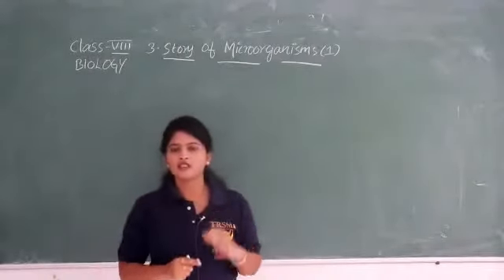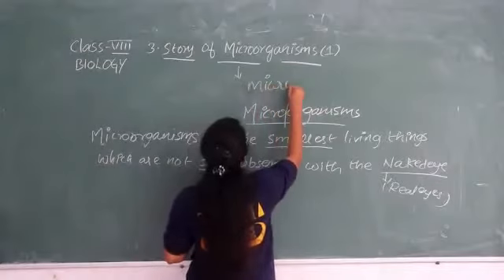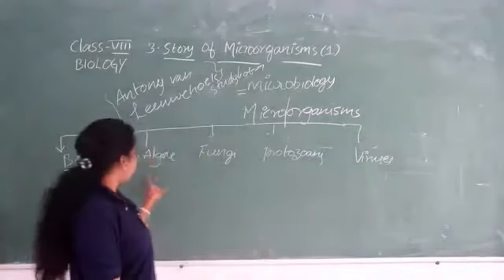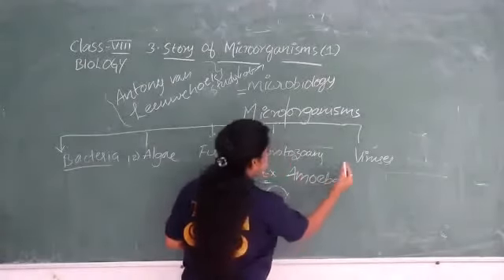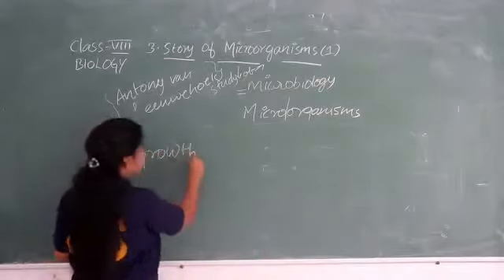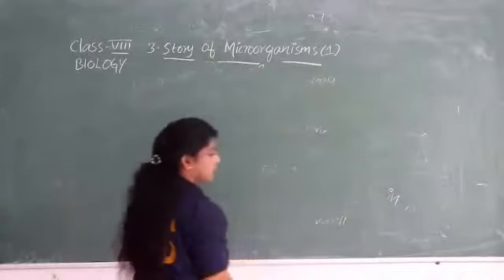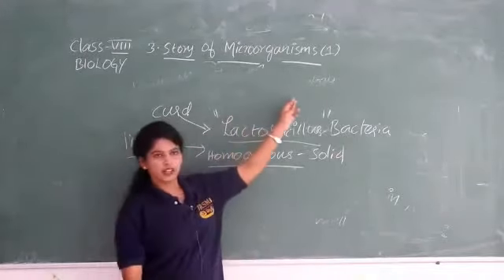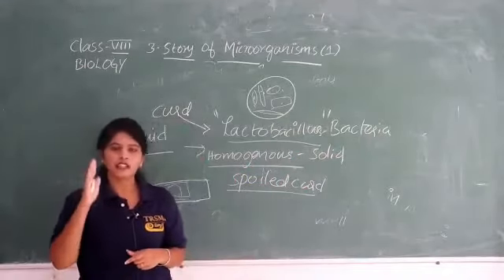Class VIII Biology LE 3 Story of microorganisms 1